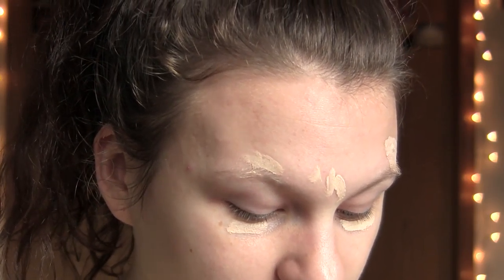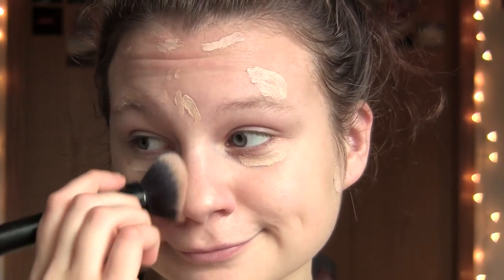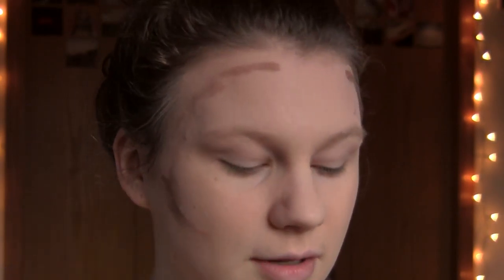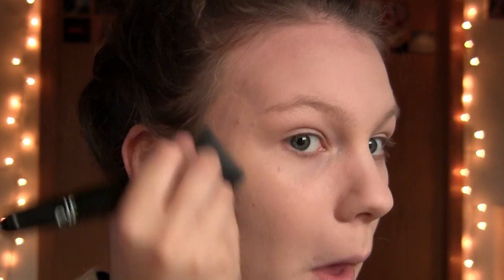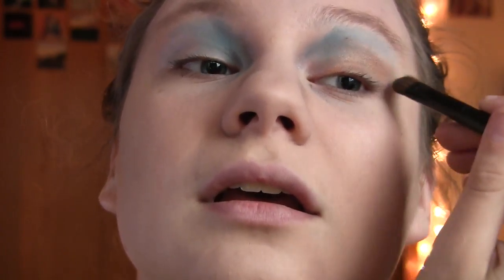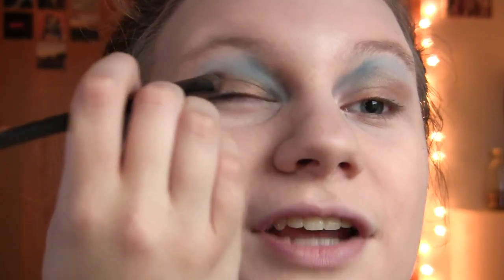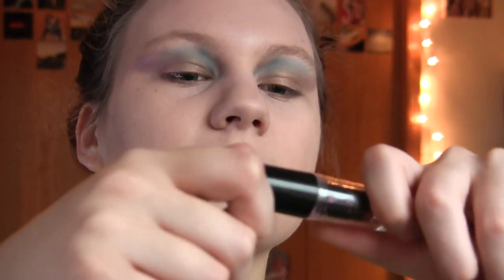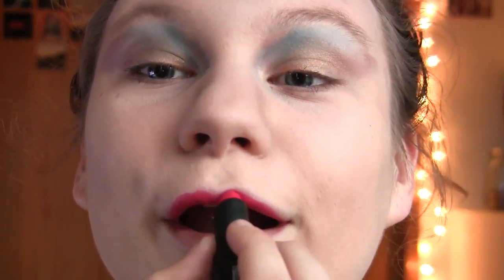How to NOT do Makeup!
Going through my makeup routine and establishing that I have no knowledge when it comes to contouring...